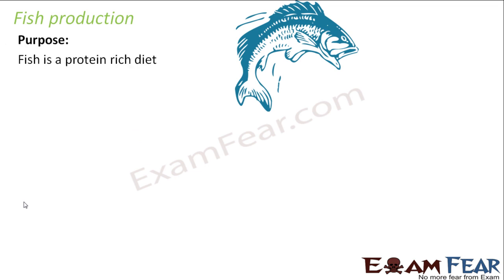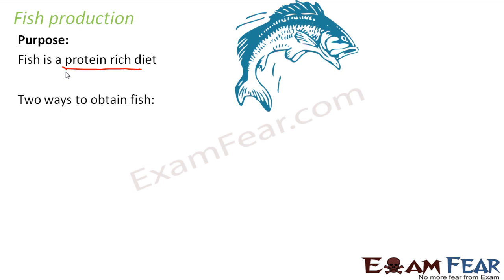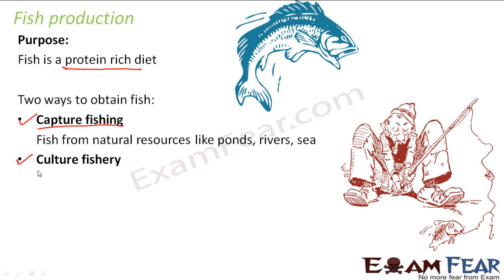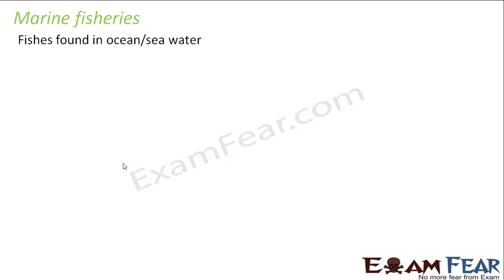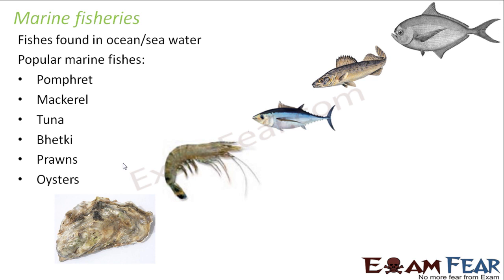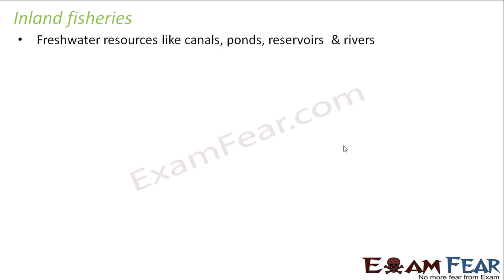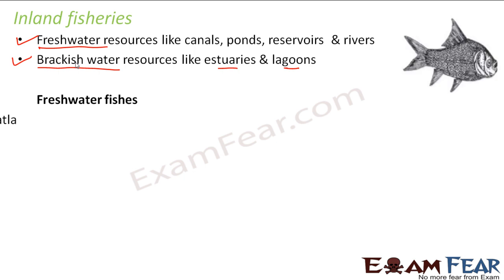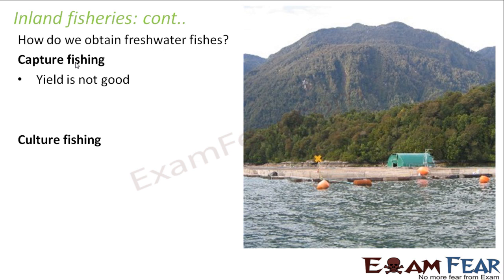Biology Improvement in Food Resources part 14 (Fish production) CBSE class 9 IX